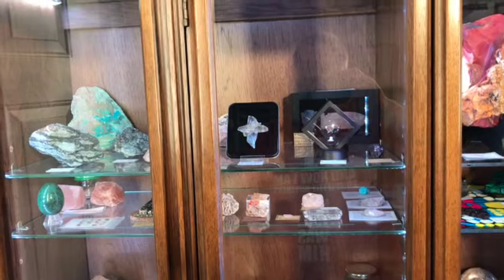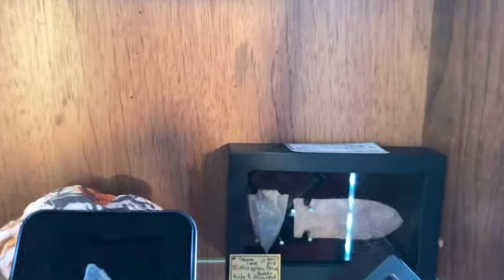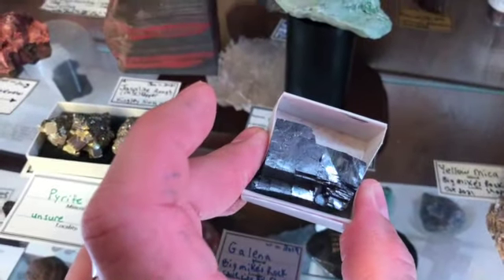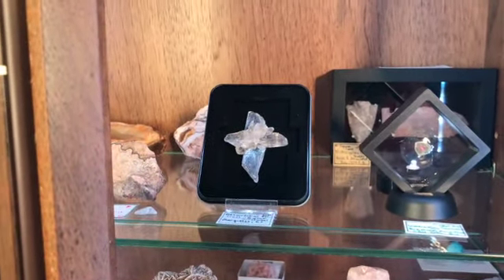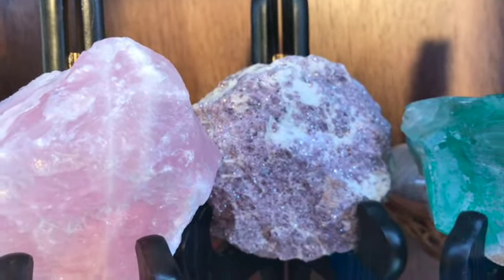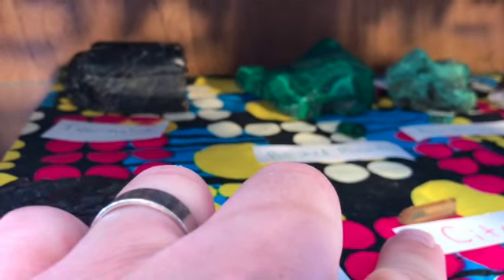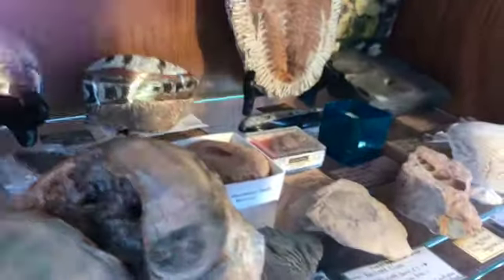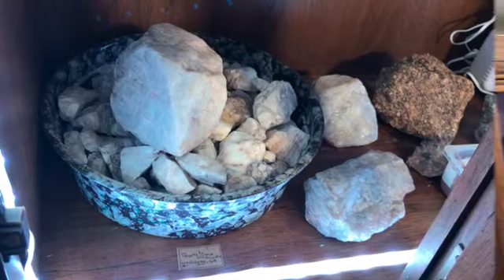Rocks and Fossils from My Main Cabinet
Hi everyone! In this episode I'll be showing you some of my special rocks and fossils from my main rock cabinet.  I hope you enjoy!

Below are the scriptures I used:

John 1:3 "God created everything through Him, [Jesus] and nothing was created except through Him [Jesus]."  NLT [emphasis added]
Proverbs 18:22 "The man who finds a wife finds a treasure, and he receives favor from the Lord." NLT
Psalms 127:3 "Children are a gift from the Lord; they are a reward from Him." NLT